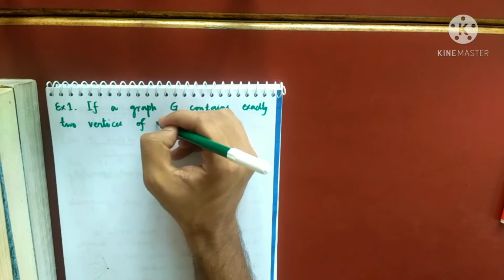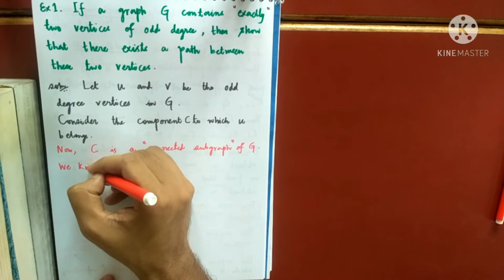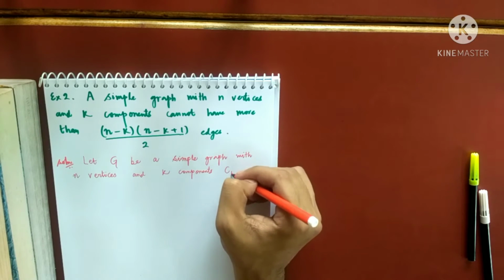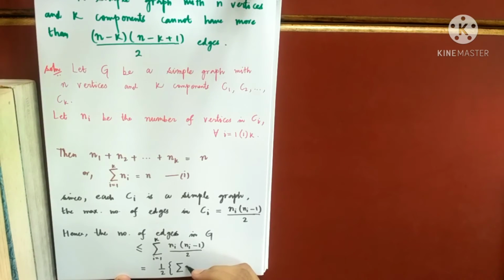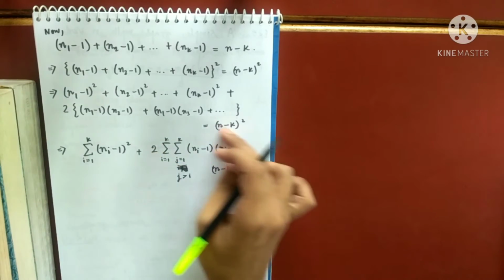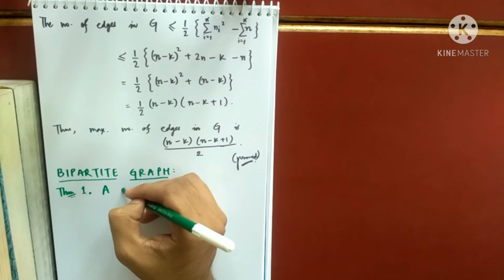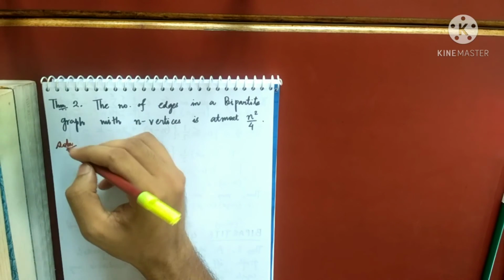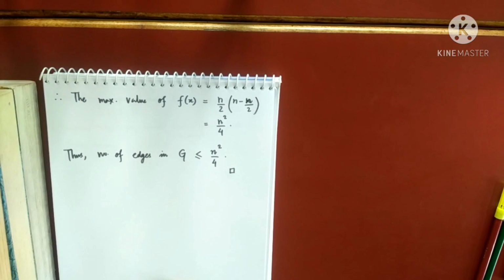Exercises on connectedness.Revisiting Bipartite graphs again! (Graph Theory-11)